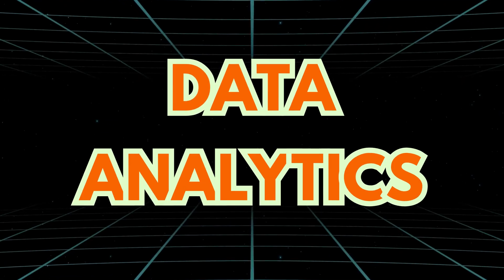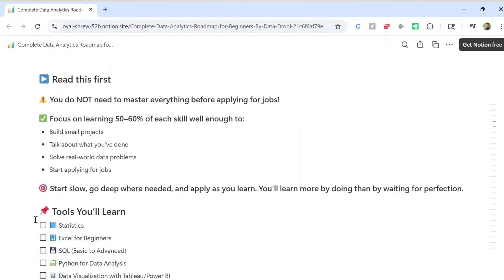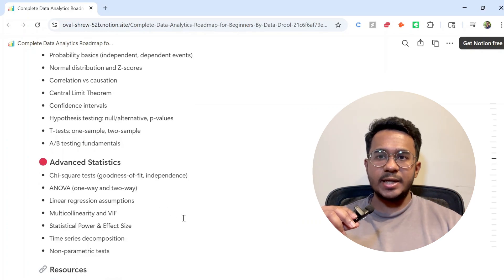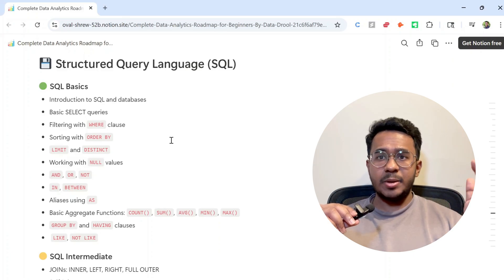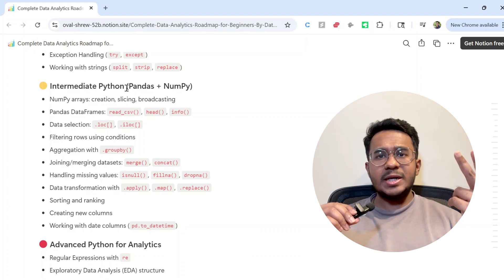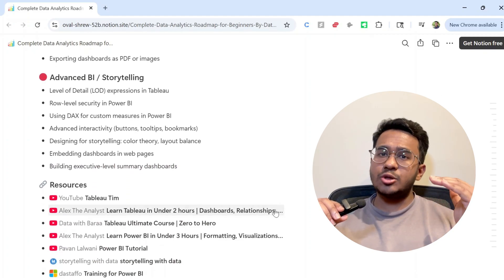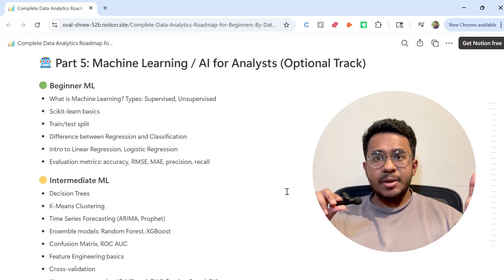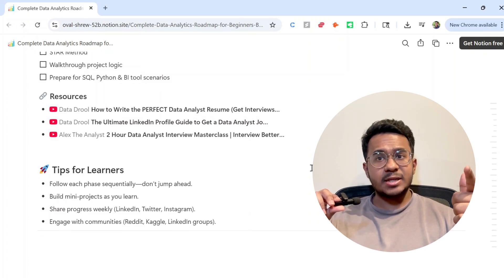I Became a DATA ANALYST in 30 Days! Here's My Exact Roadmap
Want to become a Data Analyst in 2025? This Data Analyst Roadmap breaks down everything you need. From skills like SQL, Python and Excel to free resources that will launch your data analytics career from scratch.

Over the past few months, I’ve seen a pattern:
❌ Beginners who don’t know what to prioritize
❌ People wasting time learning everything
❌ Job seekers who feel underconfident despite knowing the tools
❌ And an overwhelming number of people lost in outdated advice

This roadmap is my personal answer to all of that.

If I had to start over again, this is the exact step-by-step Data Analyst Roadmap I’d follow to become a successful data analyst in today’s AI-driven job market.

📉 In This Video, You’ll Learn:
✅ The skills essential for Data Analysts in 2025
✅ What topics  to master (and what to skip) as a beginner
✅ Do advanced topics like cloud & machine learning actually matter
✅ Why 50–60% knowledge is enough to start building projects
✅ Why posting on GitHub + LinkedIn boosts your visibility
✅ Free resources, practice platforms & learning hacks I use myself

🎯 Whether you're a student, switching careers, or trying to land your first data analyst job, this video will give you clarity about everything you need to learn in Data Analytics to land interviews with confidence.

📌 Timestamps:
0:00 – Intro
1:01 – Roadmap
1:56 – Statistics
2:44 – Excel
3:30 – SQL
4:32 – Python
5:31 – Data Visualization (Tableau/ Power BI)
6:17 – Cloud Computing
7:12 – Machine Learning & AI
7:52 – Final Tips & Bonus Resources

👇Drop a comment and tell me what's the BIGGEST challenge you're facing in your Data Analytics journey? I’ll help you out if possible.